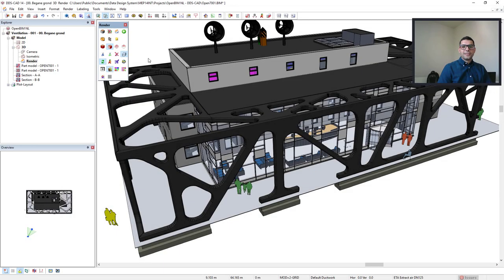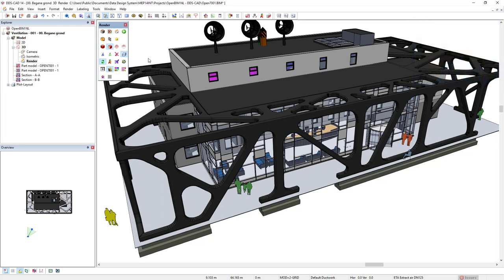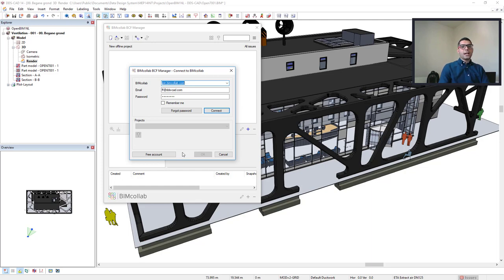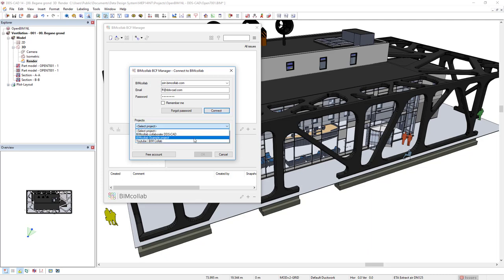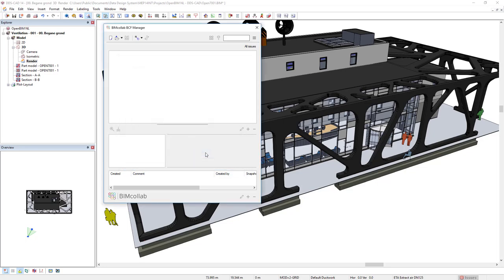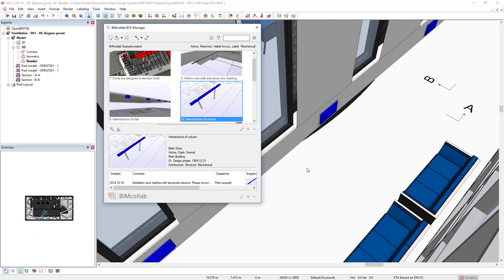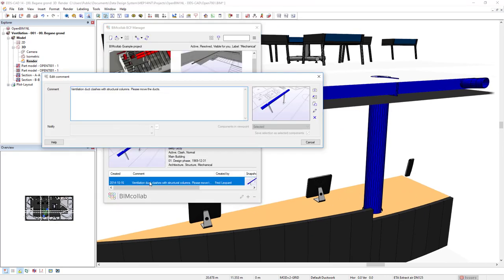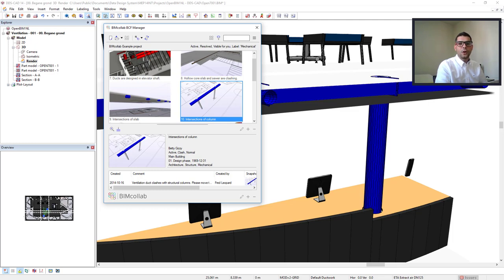Managing issues in the cloud with BIMcollab in DDS-CAD 14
With the latest Service Update, DDS-CAD 14 provides full access to BIMcollab - issue management for BIM in the cloud. Both platforms are fully integrated and allow a seamless exchange and workflow management of BCF issues.